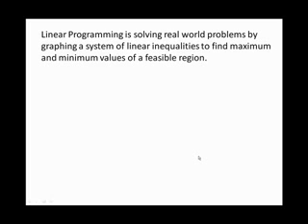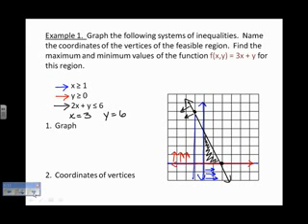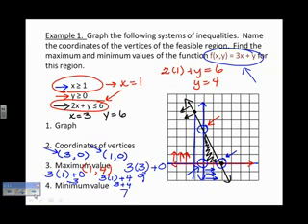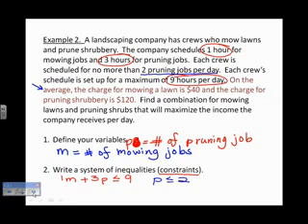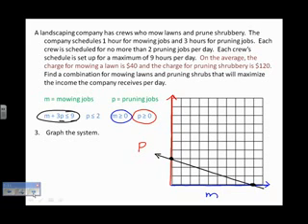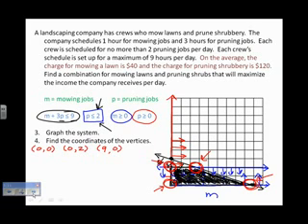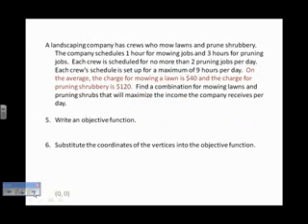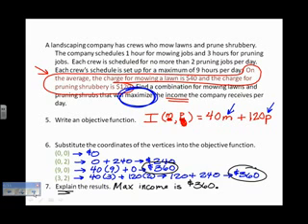Linear Programming_Preston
Podcast for WHS students in Algebra 2 for an extension of chapter 3.